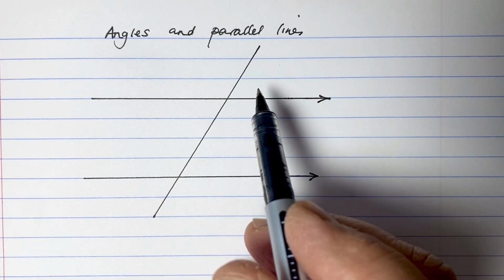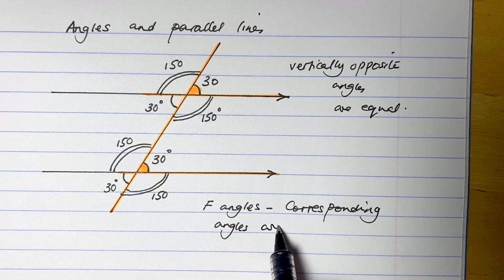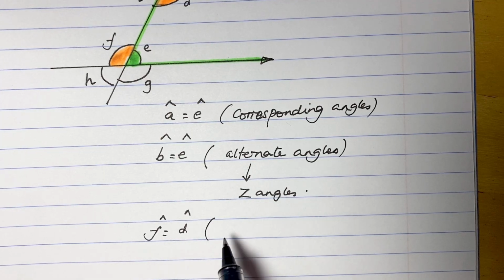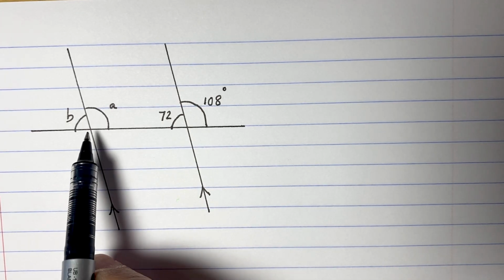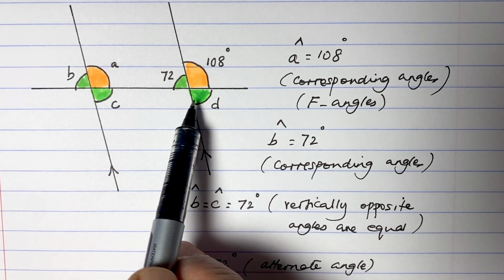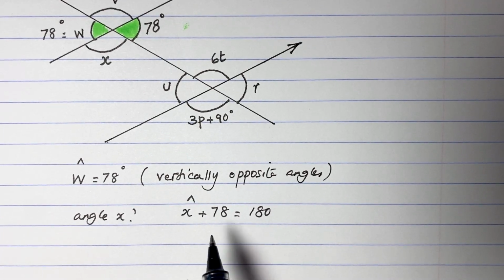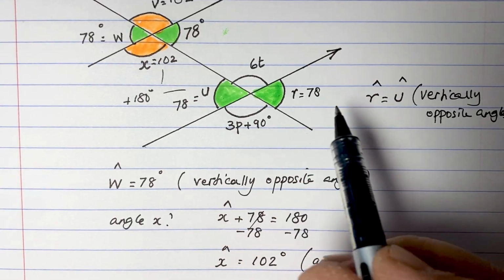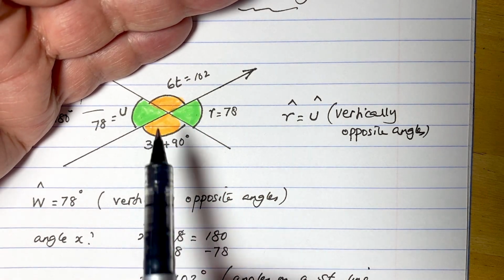Angles & Parallel Lines – Step by Step Guide with Easy Examples!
Unlock the secrets of angles and parallel lines with this complete step-by-step tutorial! Perfect for beginners and students who want to understand everything clearly.

In this video, you’ll learn:
 • How to identify angles with parallel lines
 • Step-by-step methods to solve problems
 • Real examples to make concepts super easy
 • Tips and tricks to remember rules fast